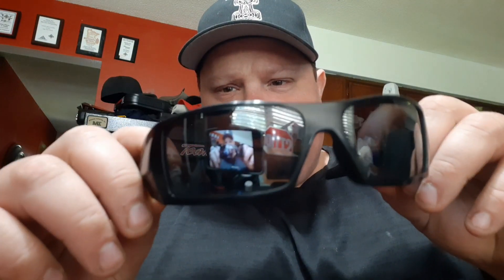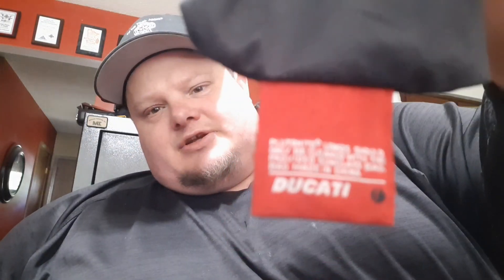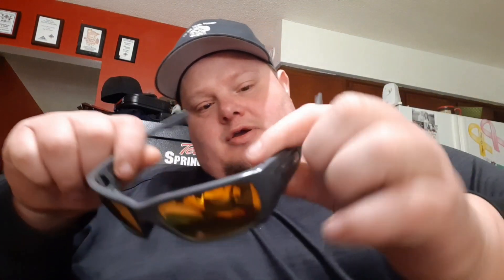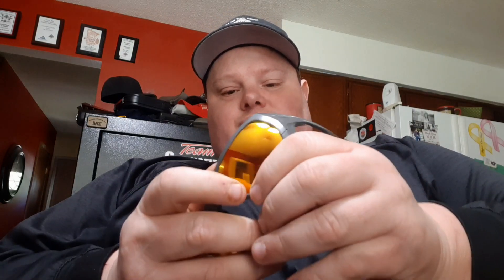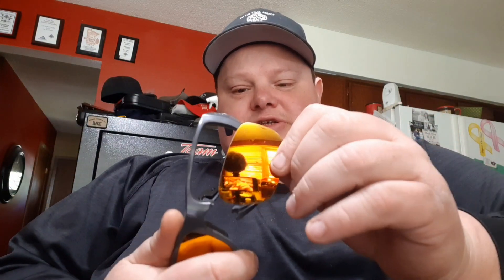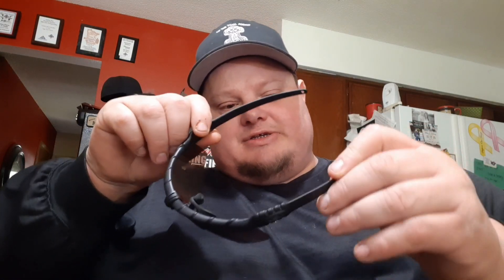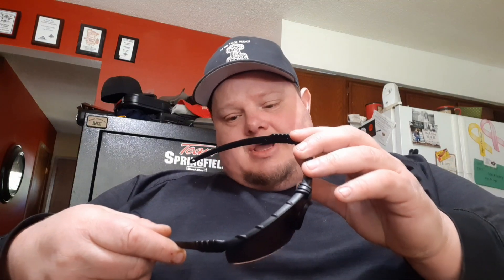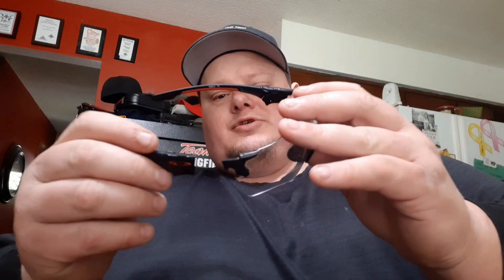OAKLEY SUNGLASSES ADDICTION!!!!!